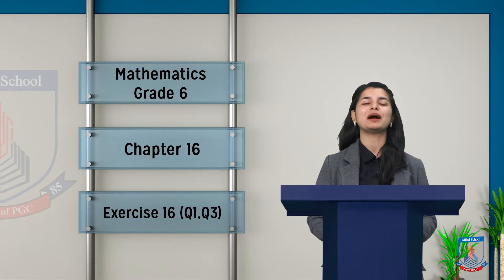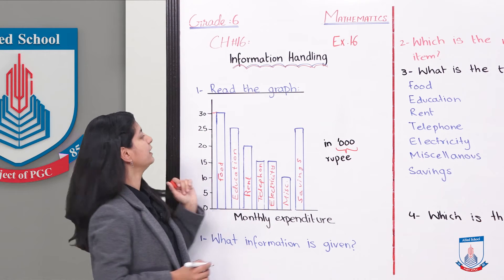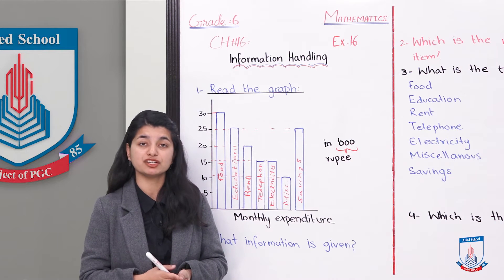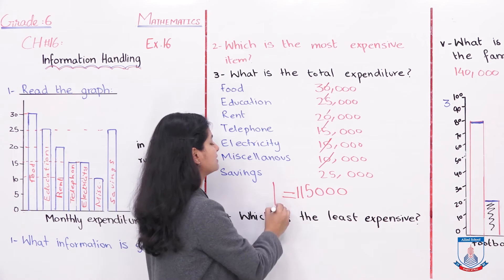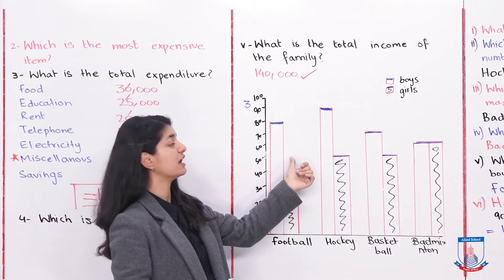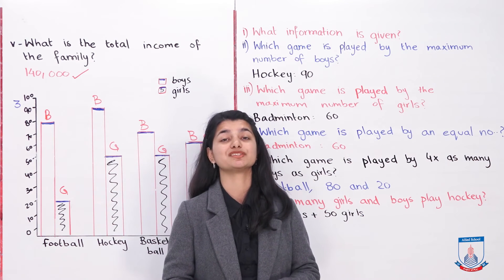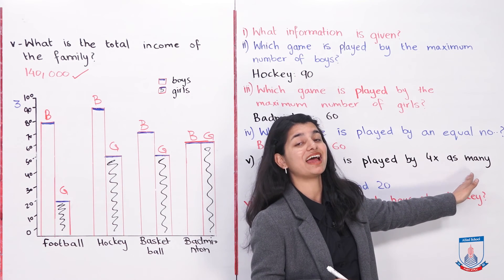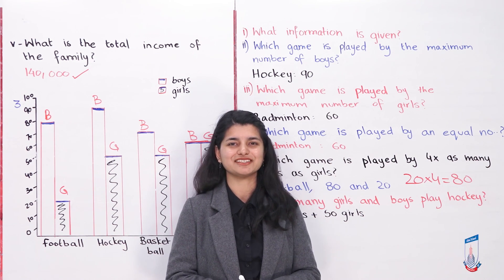Class 6 - Mathematics - Chapter 16 - Lecture 2 - Exercise 16 (Q1,Q3) - Allied Schools